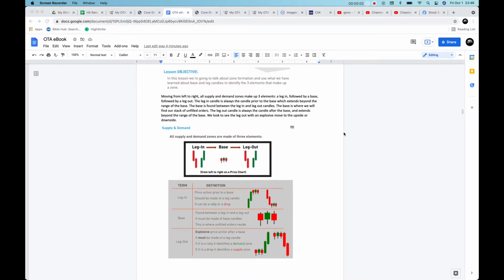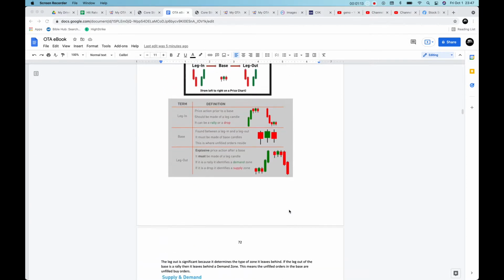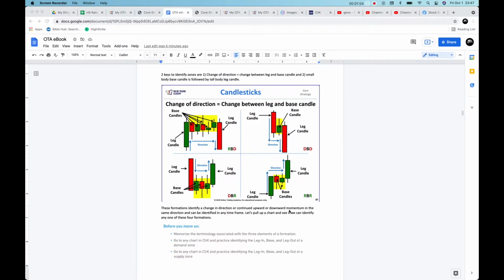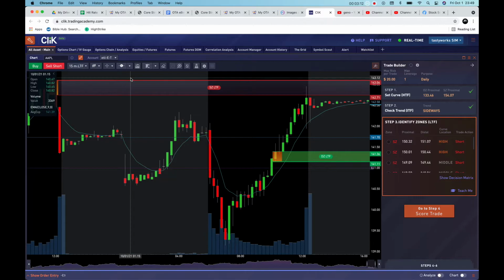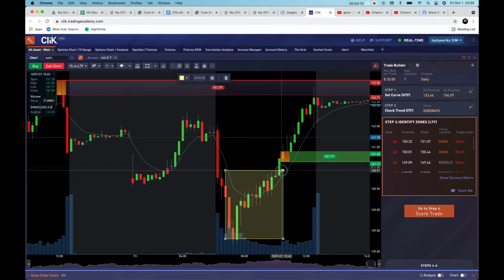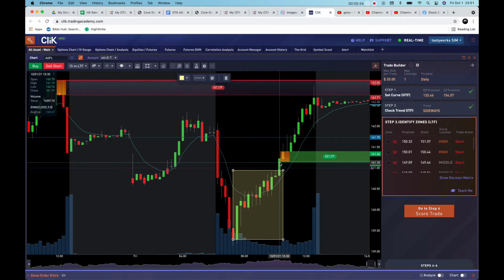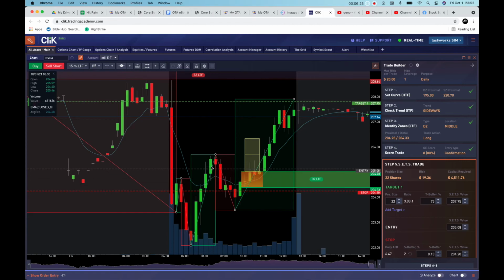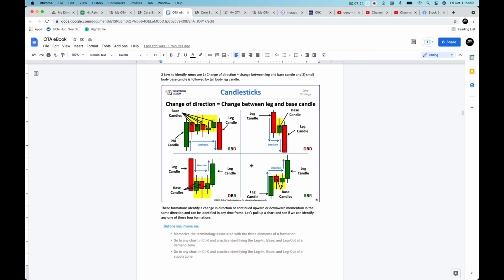pt.27 Three Key Elements of Zone Formation | Becoming a Trader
***READ*** In this video we will look at three key elements of zone formations; the leg in, the base, and the leg out.